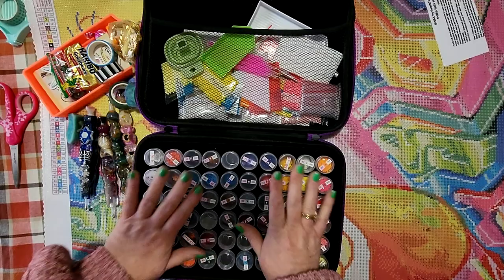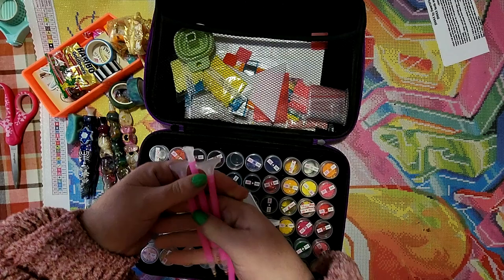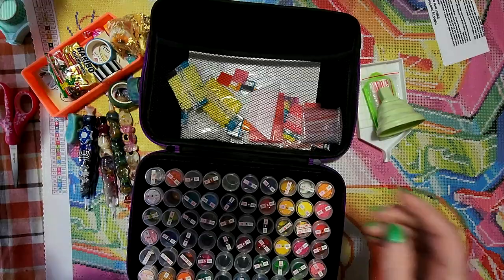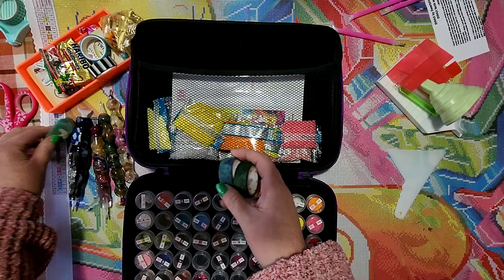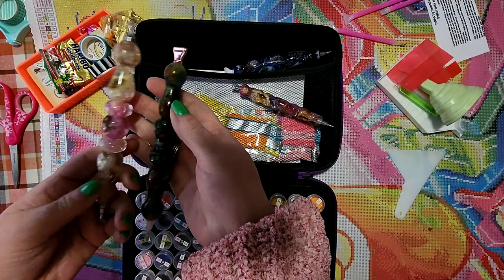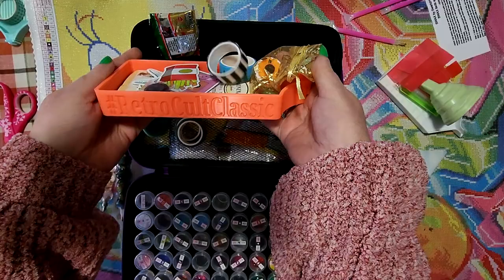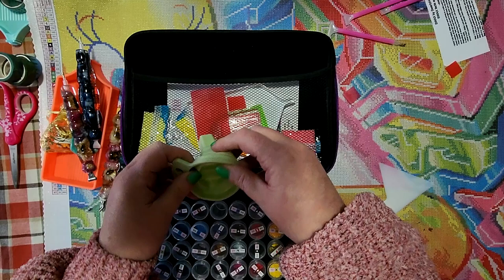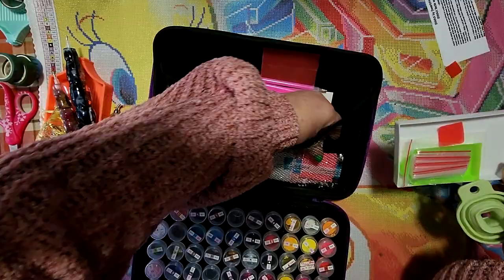How much can I fit in it? All our sponsors' Goodies?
Let's see how much I can fit in this drill suitcase...how many items can you guess?
Use coupon code STACY to save $ or check your special code for even more savings thru 2/7/2023 if you are participating with retrocultclassic in our Facebook group

Accessories: Multiplacer:  wide 3, 6 and 9; Large White Tray; 64 labels, 3 diamond painting pens, Funnel, wax, and straightener
Containers store 10g or 2000 drills

👜👜AFFILIATE LINKS / SAVINGS CODES 👜👜

Palman Diamonds - Save 15% on your entire order with Coupon Code ritzy15 thru April 30, 2023,